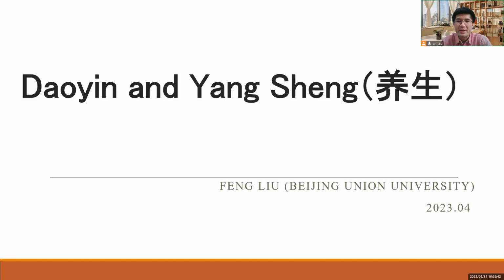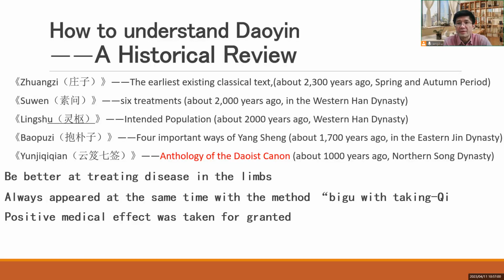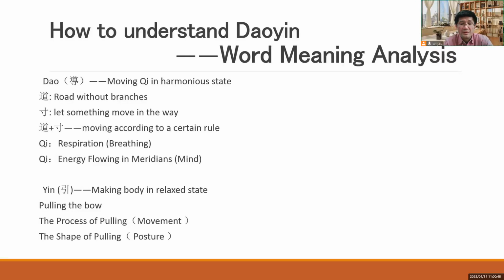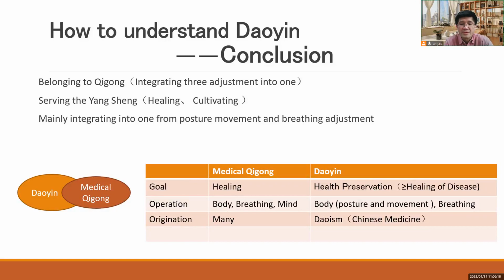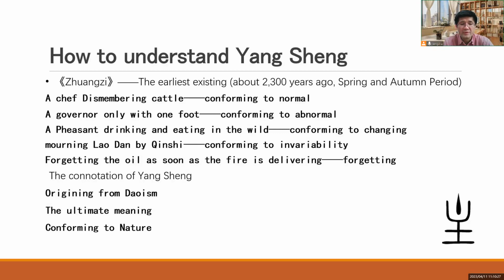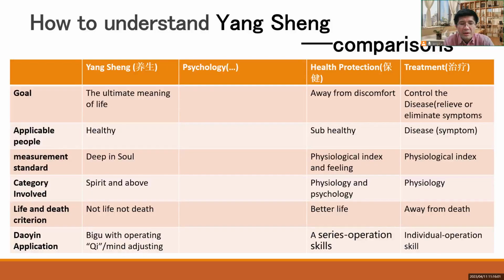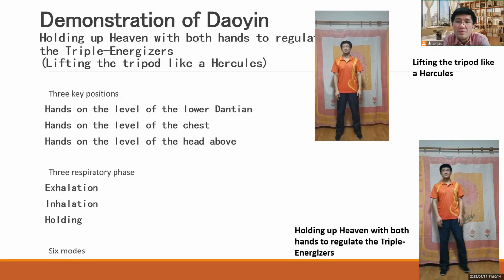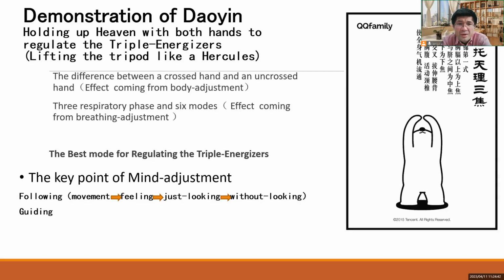Liu Feng Selfcare and Daoyin